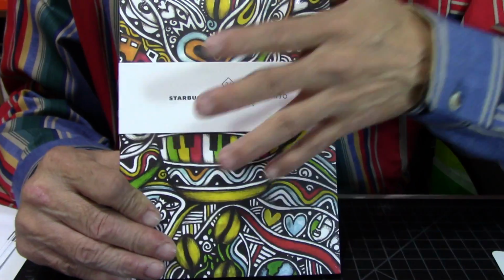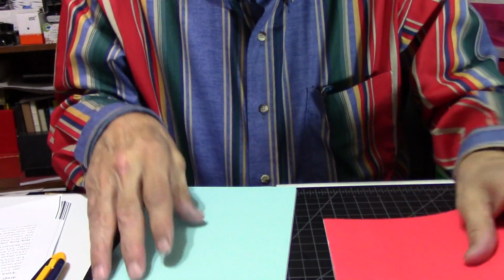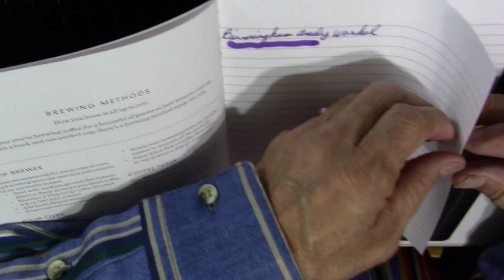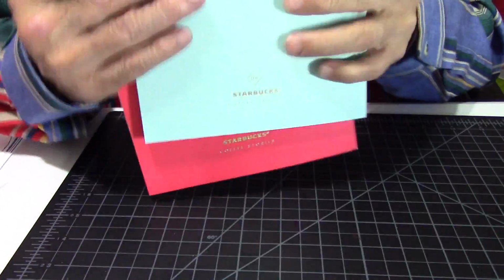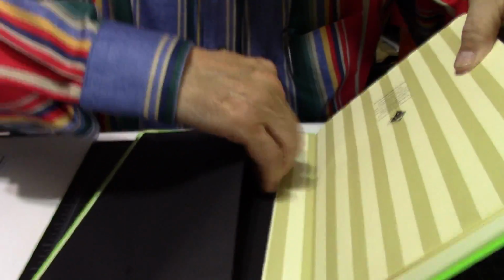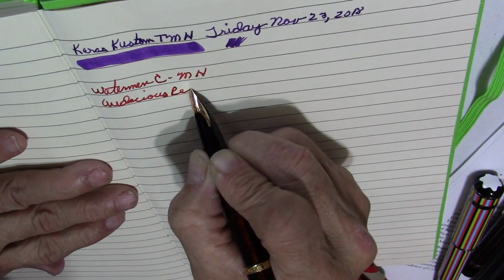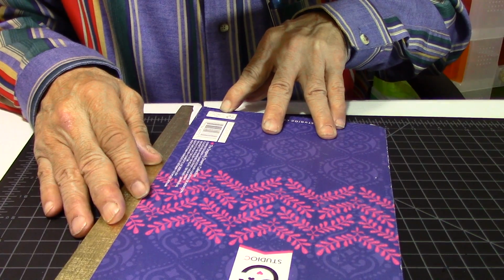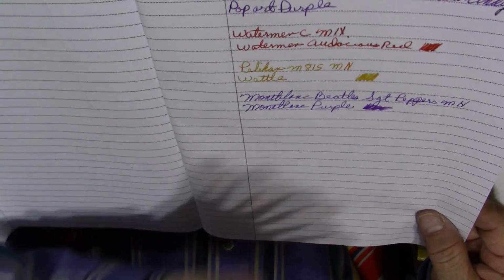Episode 616 Starbucks Journal Review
A review of a journal from Starbucks, with several others.

LIKE:  Did you like this video?  Please hit the "like" button!